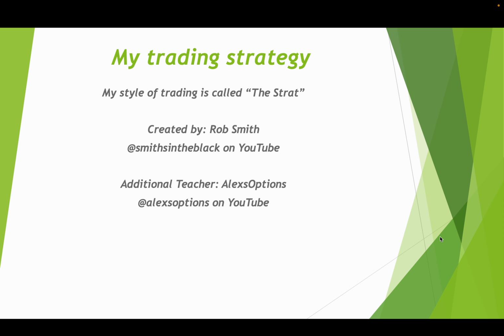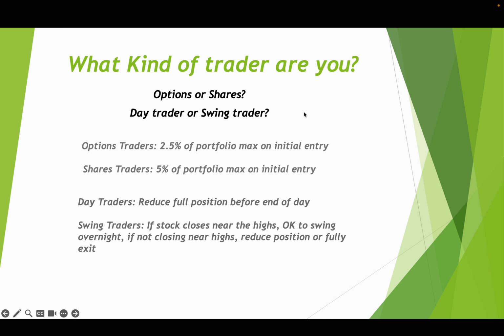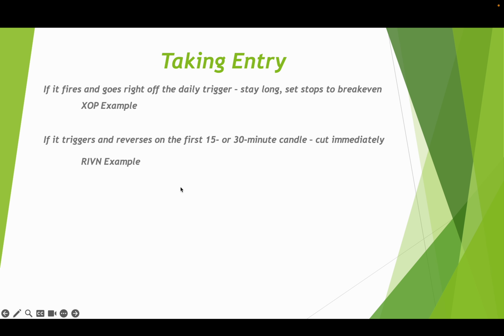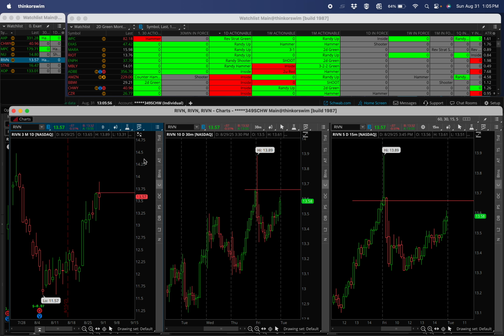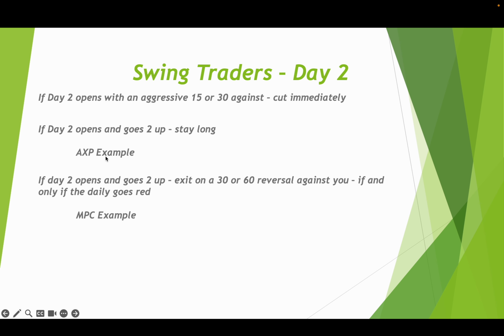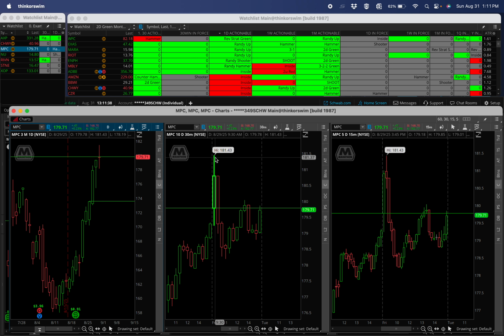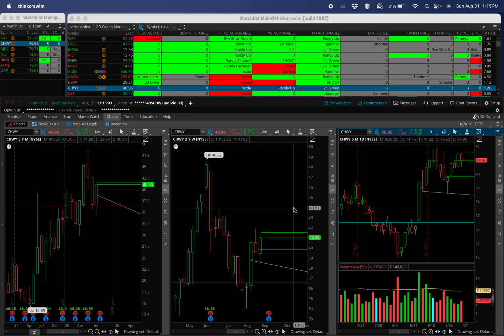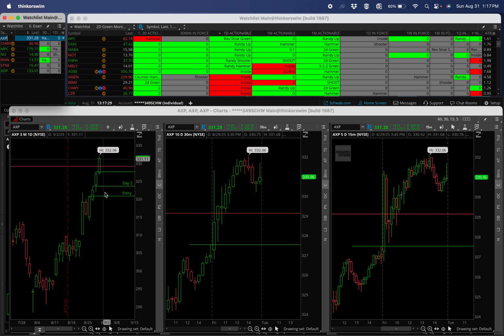Snowman's Entries and Exit Strategy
This is a video on my criteria for entering, exiting, and how I manage each trade

Actionable Daily Scan: (Note this scan can be duplicated to work for multiple time frames)